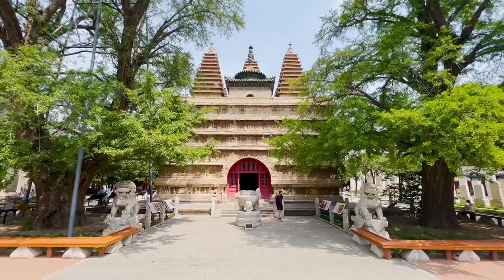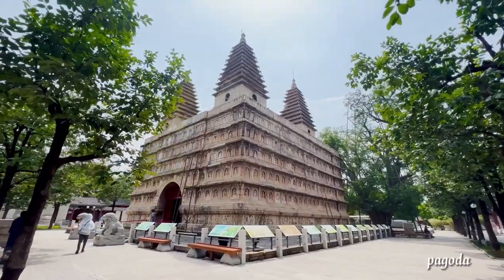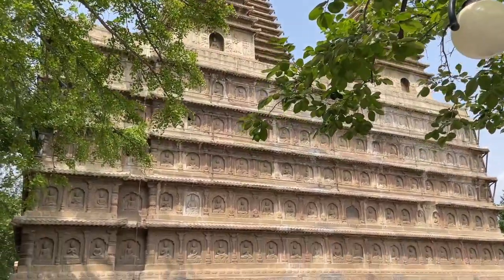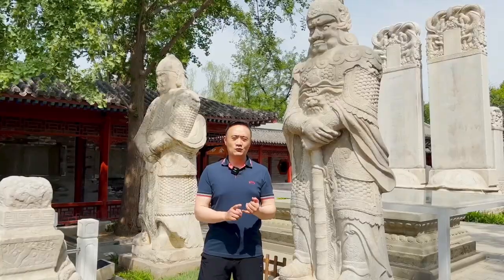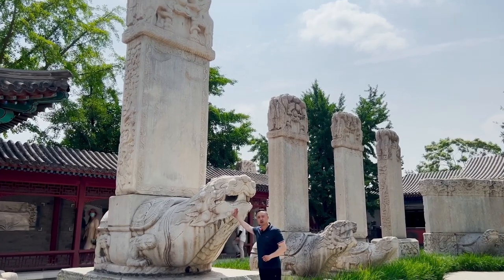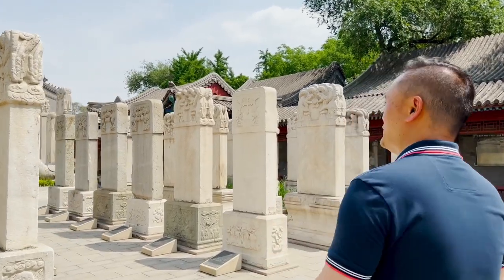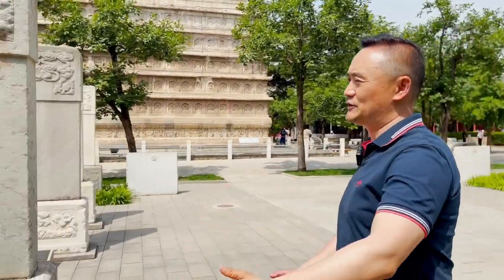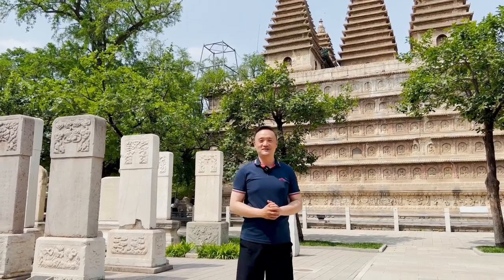Beijing，The City of Museums-The Beijing Stone Carving Art Museum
The Beijing Stone Carving Art Museum is a specialized museum primarily focuses on collecting, researching and displaying stone carvings from the Beijing region. With a systematic exhibition, the museum presents the rich stone carving culture of Beijing. The open-air displays of the Stone Carving Museum are divided into eight distinct areas, featuring over 500 different types of stone carvings spanning various dynasties. Combined with the museum's extensive collection of thousands of stone carvings, it serves as an invaluable window into the history of human civilization.